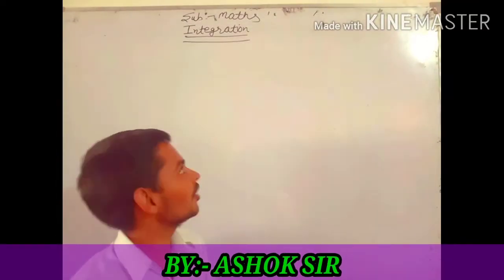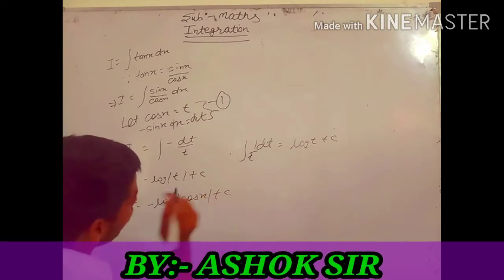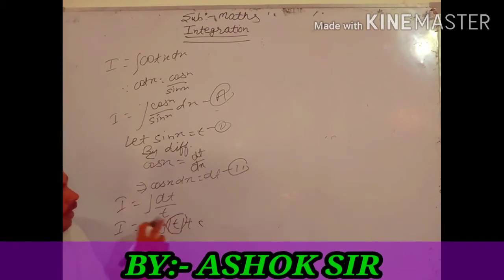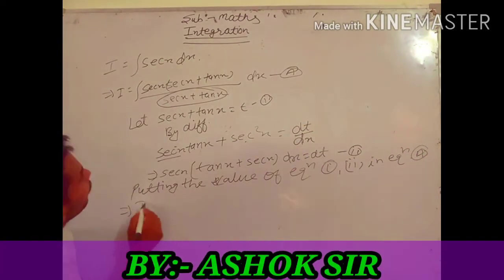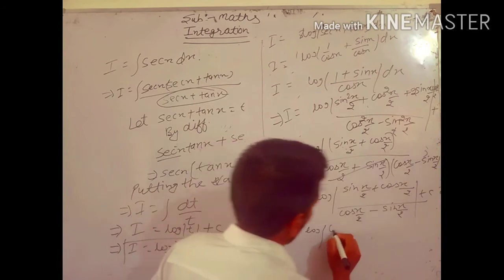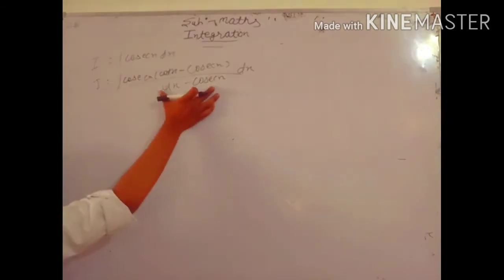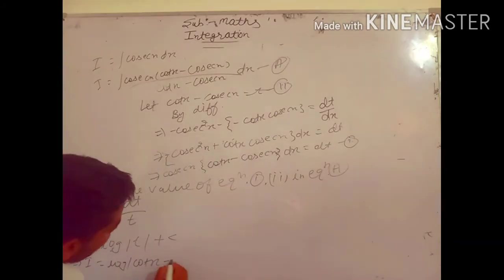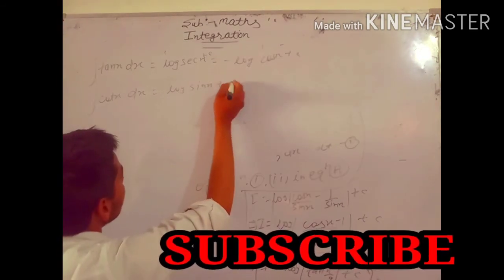Integration of tanx, cotx,secx,cosecx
CBSE&RBSE